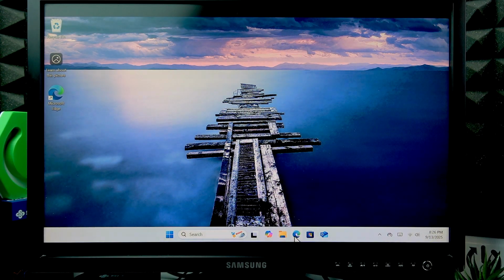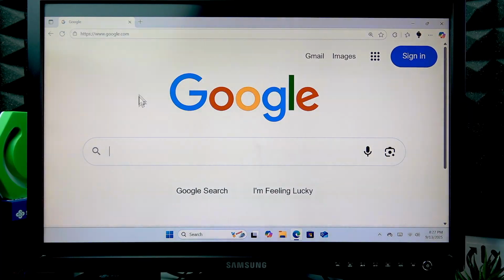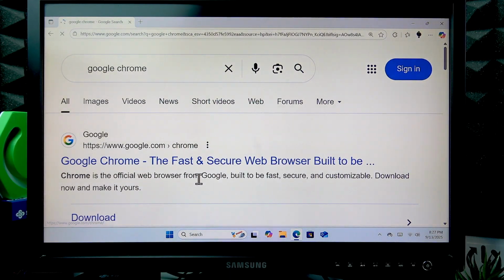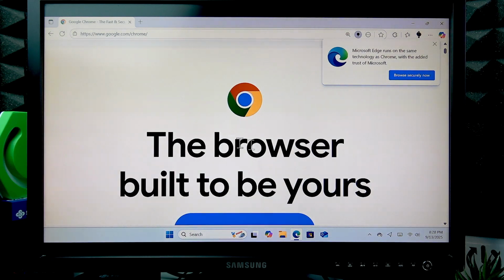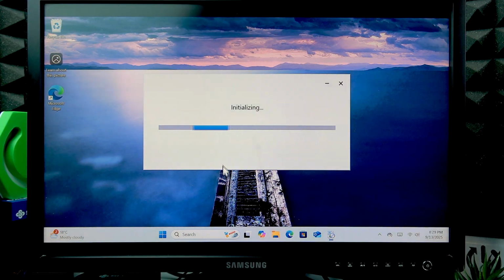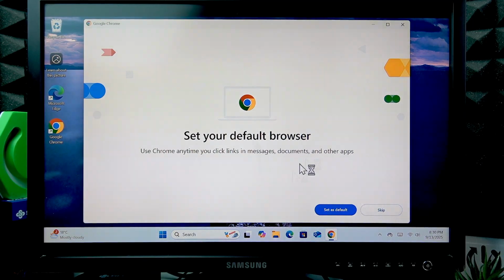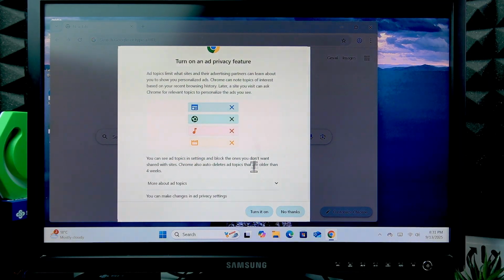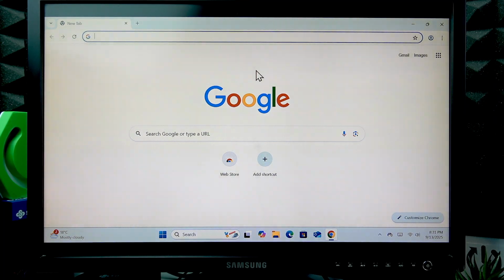Soyo M4 Pro Mini – How to Install Google Chrome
If you want to use Google Chrome on your Soyo M4 Pro Mini PC, this video will show you exactly how to download and install the Chrome web browser step by step. We start by opening Microsoft Edge or any browser available on your Soyo M4 Pro Mini, then use a search engine to find the official Google Chrome download page. You’ll learn how to download the Chrome setup file, run the installer, and complete the installation process. We also cover how to sign in to your Google account, set Chrome as your default browser, and adjust privacy settings. This guide is perfect for anyone looking to quickly and safely install Google Chrome on the Soyo M4 Pro Mini, whether you’re setting up a new device or just want a faster browser experience.

How to install Google Chrome on Soyo M4 Pro Mini?
How to download Chrome browser on Soyo M4 Pro Mini PC?
Where to find the official Google Chrome installer for Soyo M4 Pro Mini?

0:00 Start and introduction
0:08 Open Microsoft Edge or another browser
0:19 Use a search engine to find Google Chrome
0:37 Go to the official Google Chrome website
1:04 Download the Chrome installer
1:16 Run the setup file and install Chrome
1:38 Complete installation and first launch
1:44 Sign in to Google account (optional)
1:55 Set Chrome as default browser (optional)
2:10 Adjust privacy settings
2:18 Chrome is ready to use